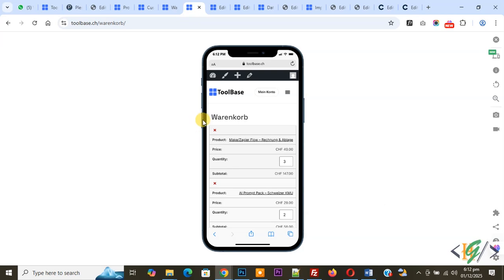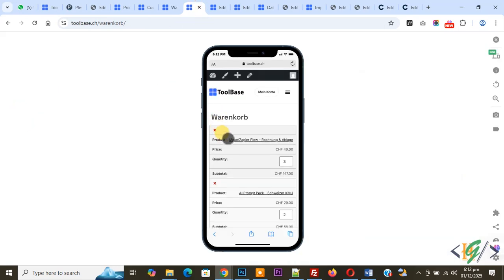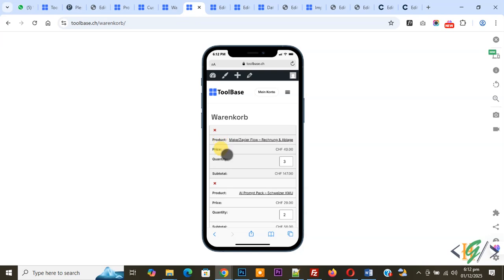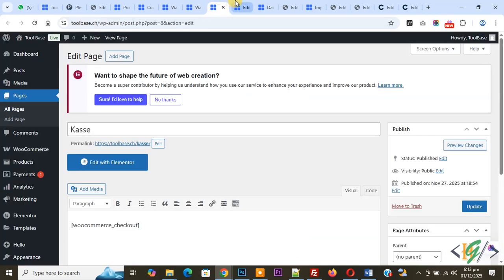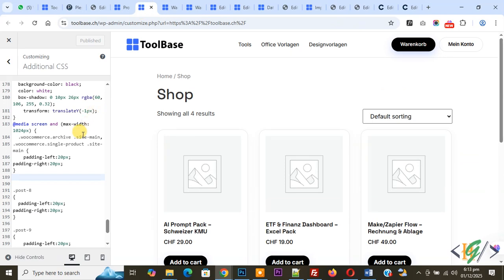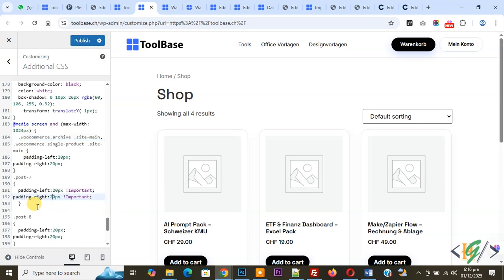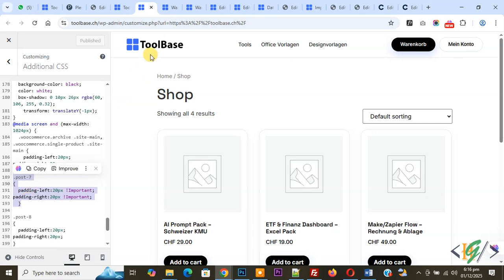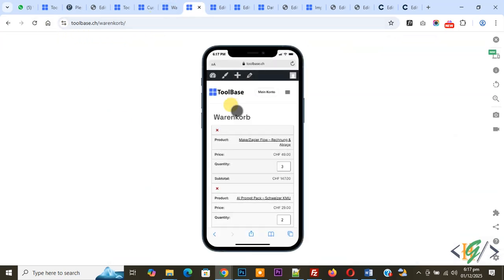How to Add Padding / Margin on Left & Right for Cart Checkout & My Account in WooCommerce Mobile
Add space on left and right side for cart / checkout / my account pages for woocommerce mobile. Set padding or margin for pages in wordpress website. In this WooCommerce tutorial for beginners you will learn how to add Padding or Margin on both Left and Right side on WooCommerce page Cart / Checkout and My Account page using custom css for Mobile device only. So you can improve mobile view design by adding margin or padding for pages in mobile layout .

*** Custom CSS:

.post-7 {
    padding-left: 20px !Important;
    padding-right: 20px !important;

@media screen and (max-width: 768px) {
.post-7 {
    margin-left: 20px !Important;
    margin-right: 20px !important;

** so you can add pixel value according to your requirement.
** you can pages id according to your requirement.